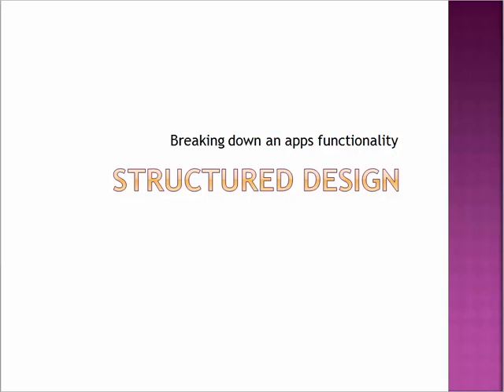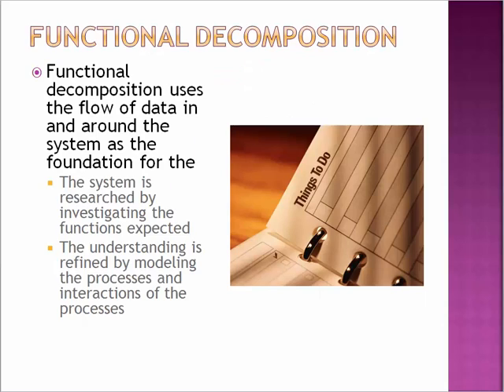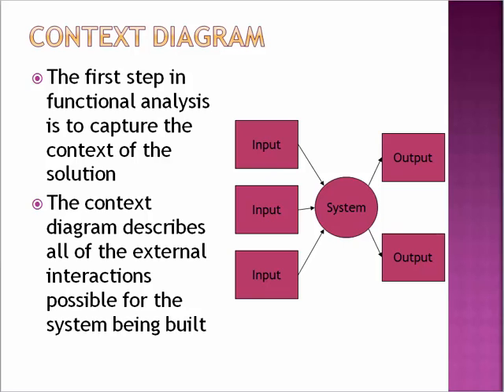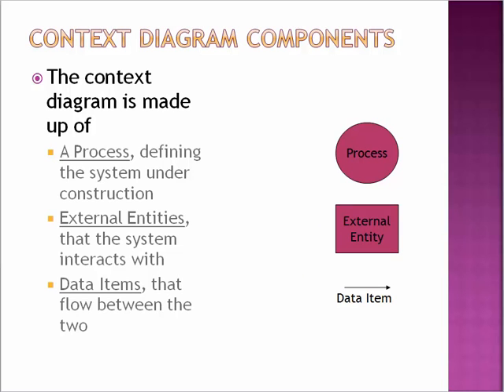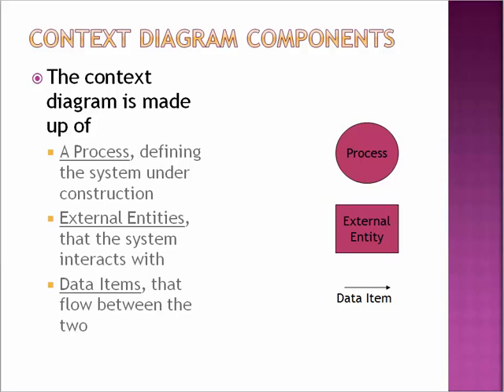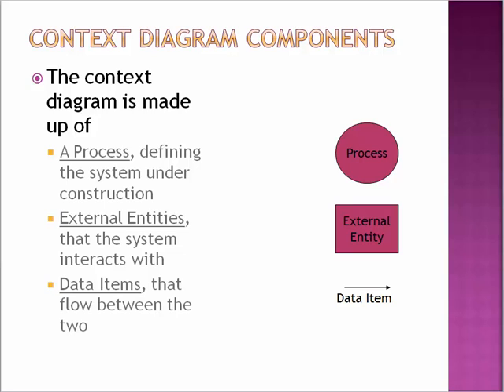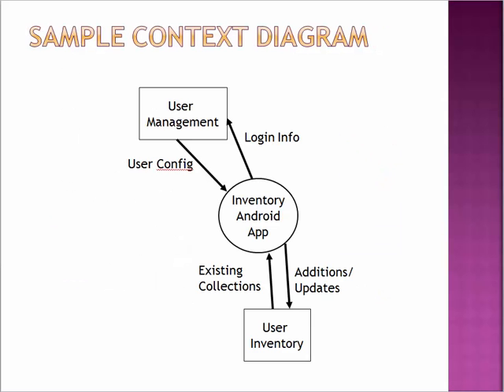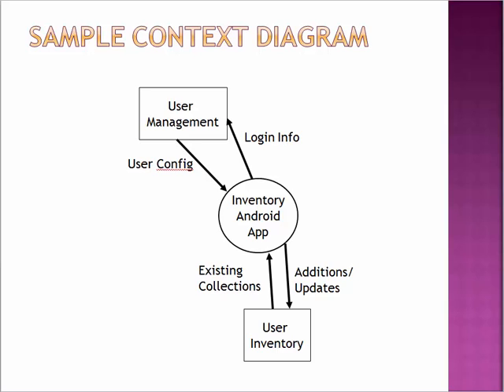2.1 Structured Design